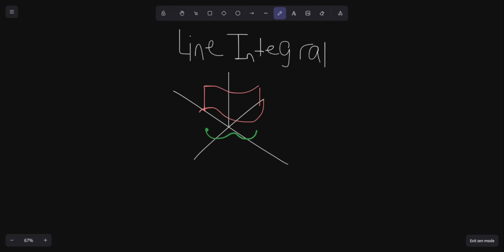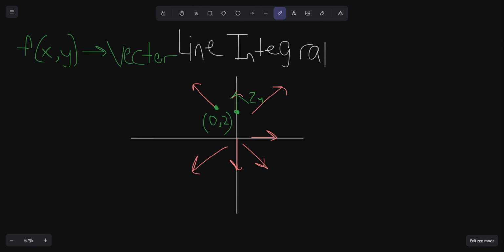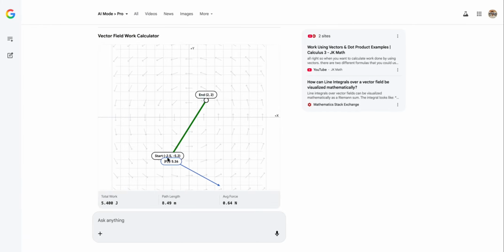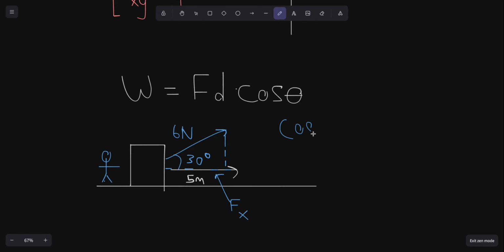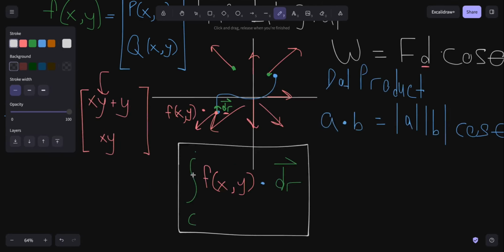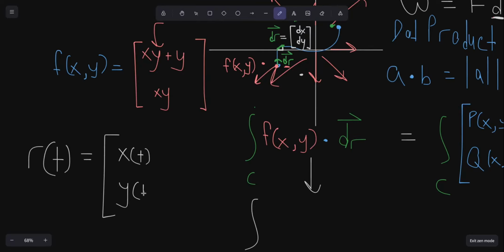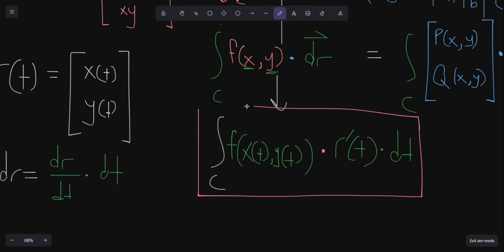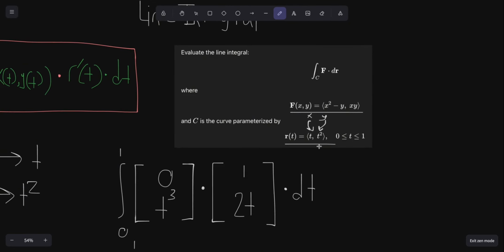Line Integrals (For Vector Fields)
Green's Theorem Next?
It only works on close curves but it's very exciting!